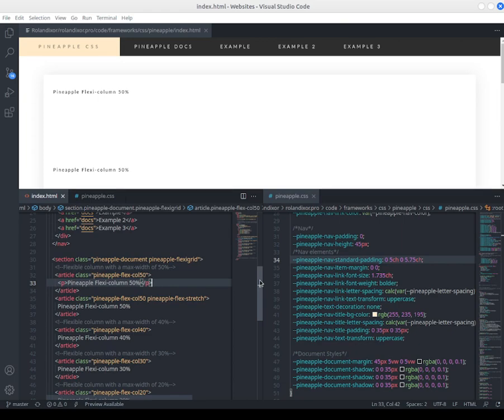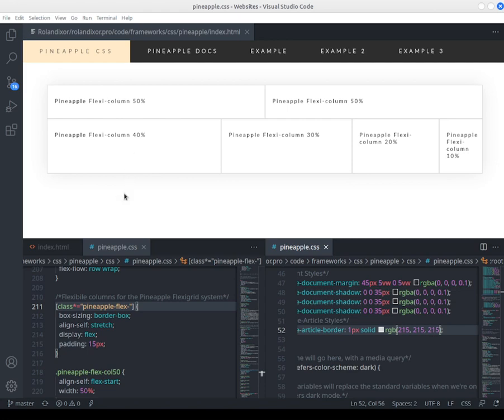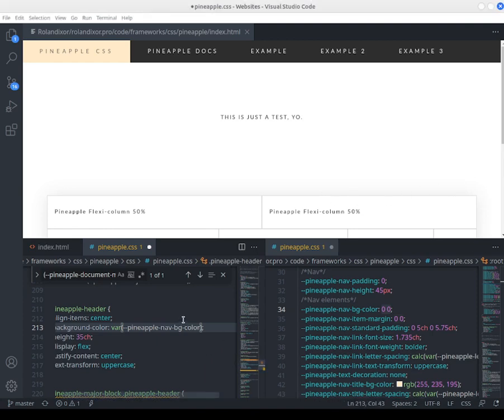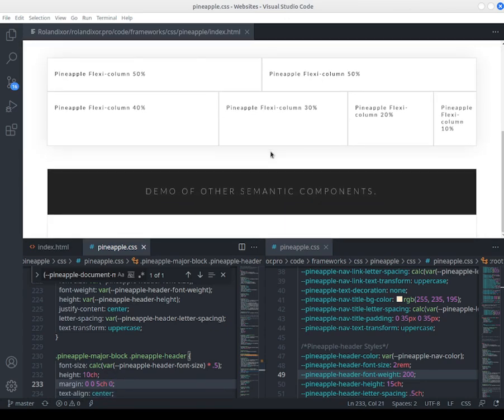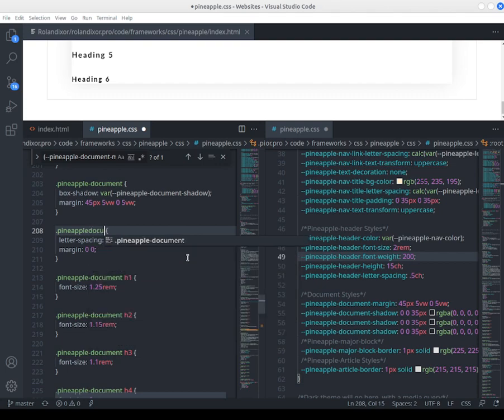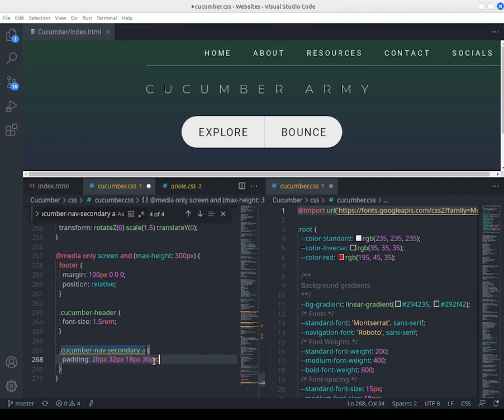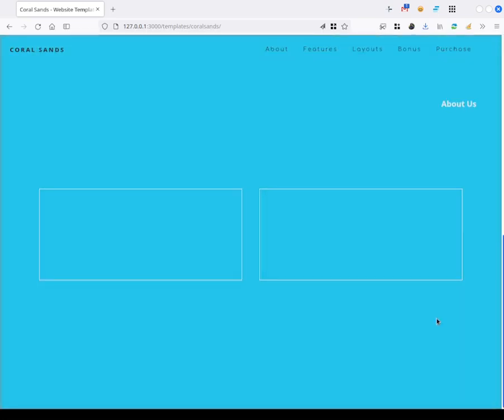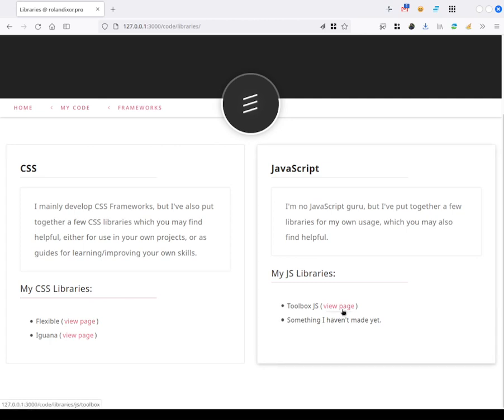Theme Thursday - Frameworks And Themes